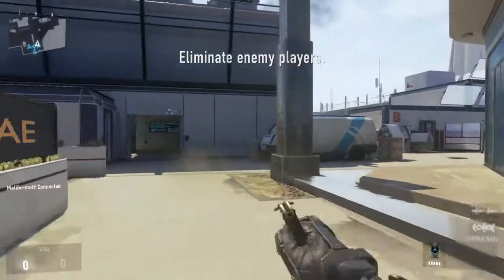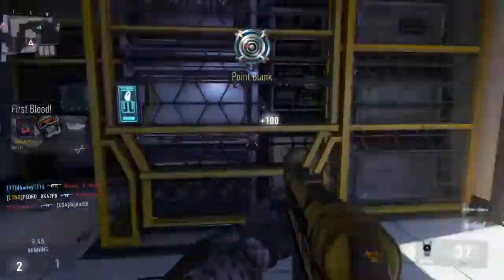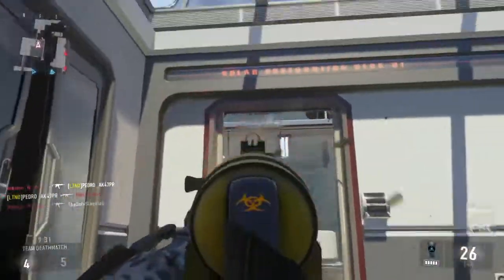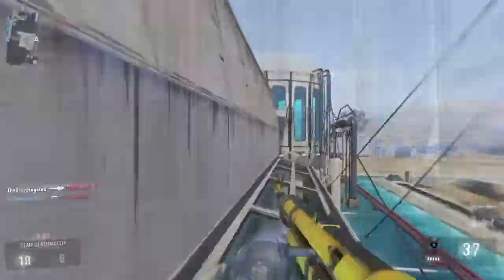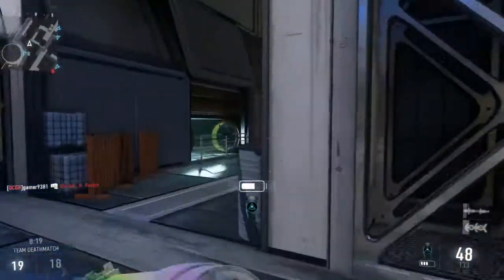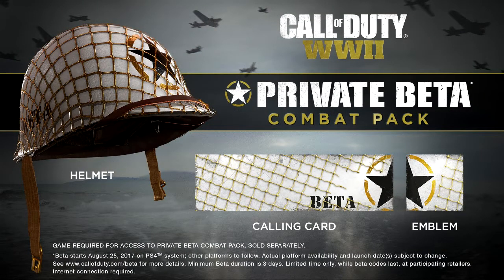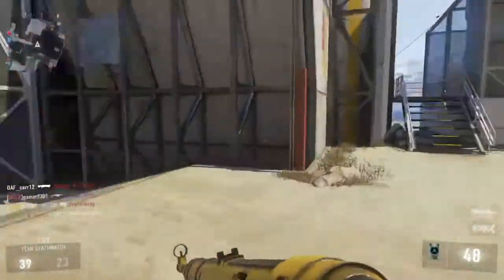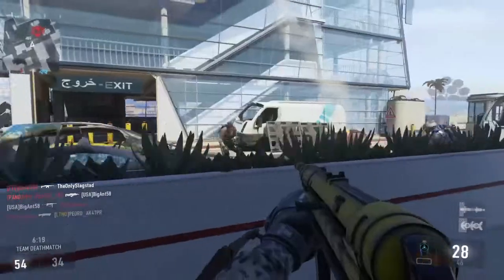WWII Pre-Order Incentives (MP-40 gameplay)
WW2 Pre-Order Incentives  (MP-40 gameplay)
Today I will be showing the Pre Order Bonuses that we will receive for WWII.